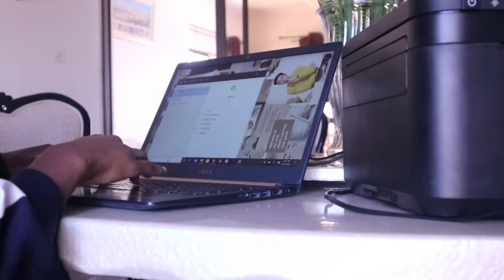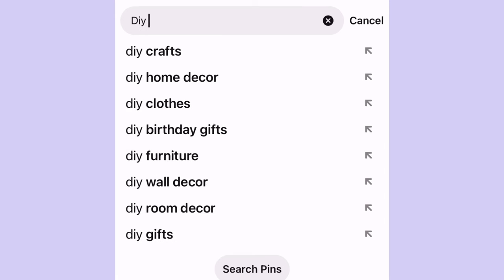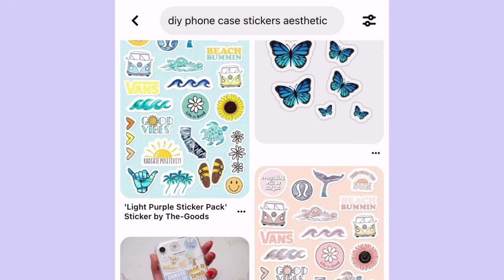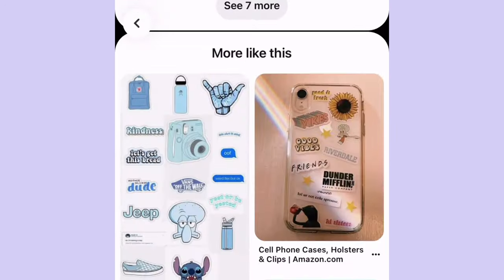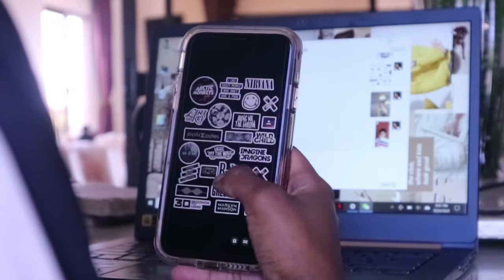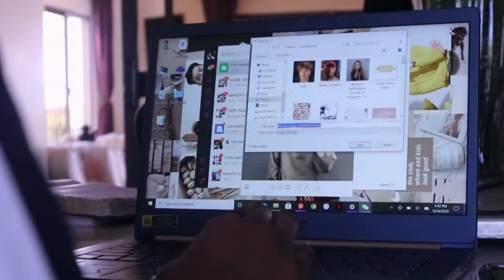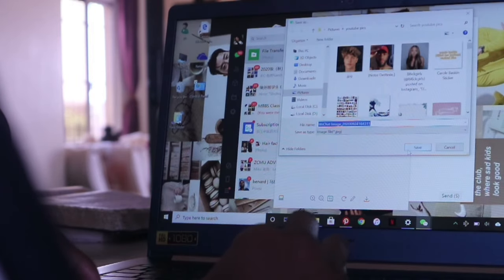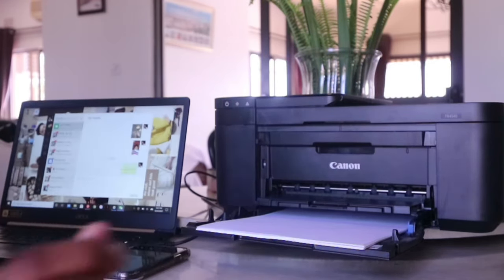DIY AESTHETIC PHONE CASE - On Low budget! || Lombe Posa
Hey guys! Here’s a little something for the night ;)
I got so many questions about how I make my phone cases so here’s a step-by-step tutorial ☺️

Thanks for clicking onto this video! I hope you enjoy it xx
I’m out here trying to give ya’ll consistency!!

Music credits!